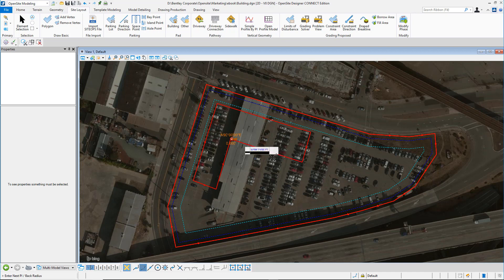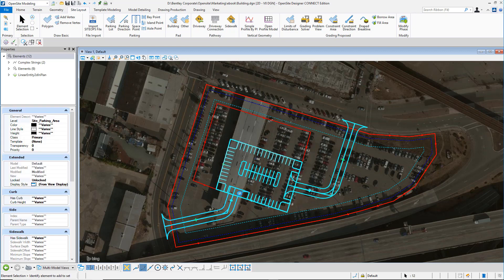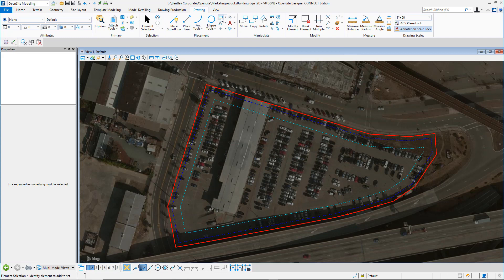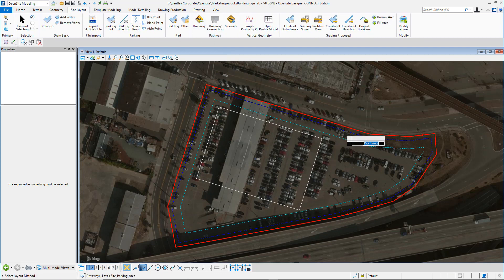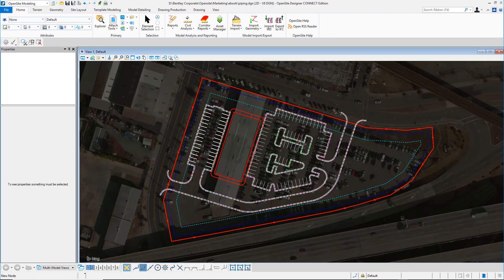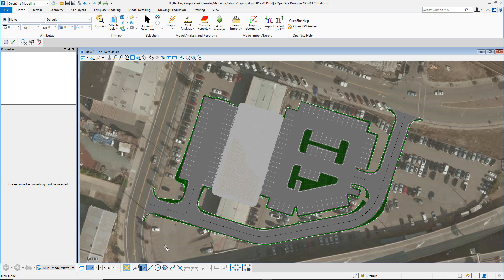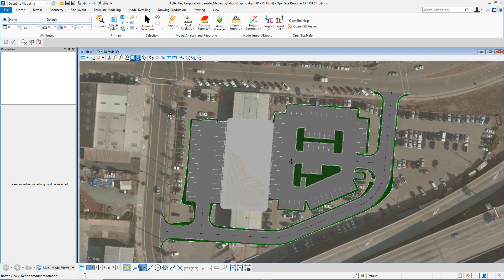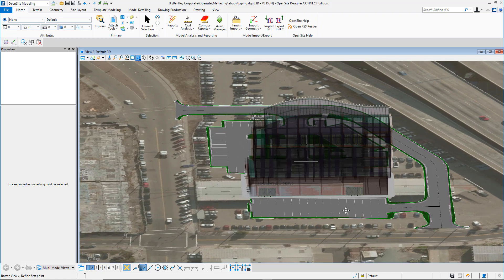OpenSite Designer - Integrating Buildings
With Opensite Designer, incorporate any type of data into your 3D model, including buildings. for more details.